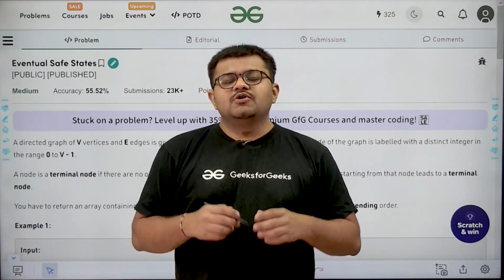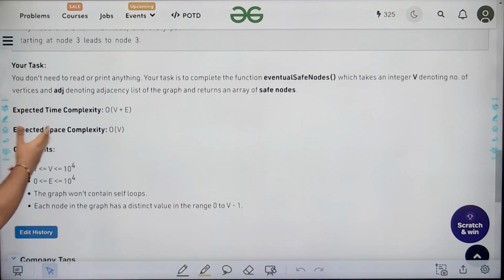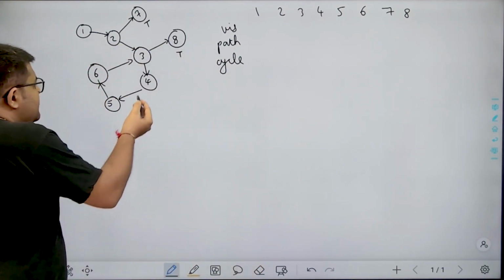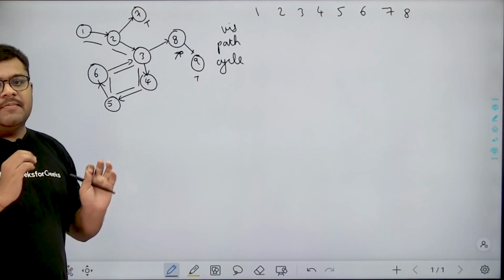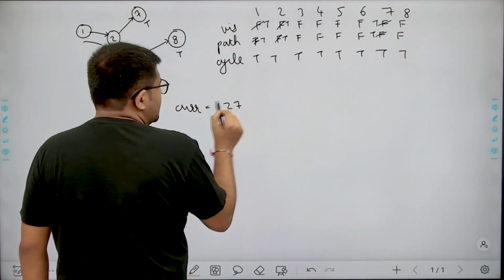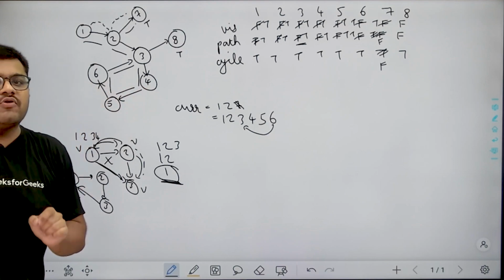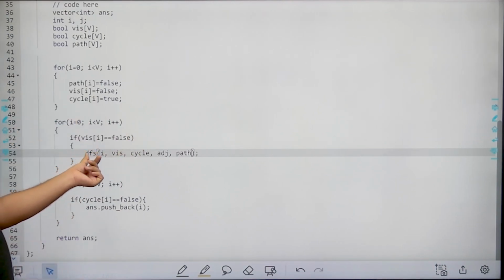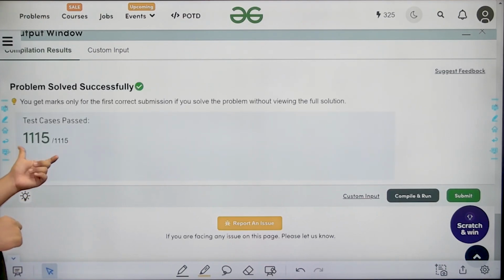GFG POTD: 18/10/2023 | Eventual Safe States | Problem of the Day GeeksforGeeks